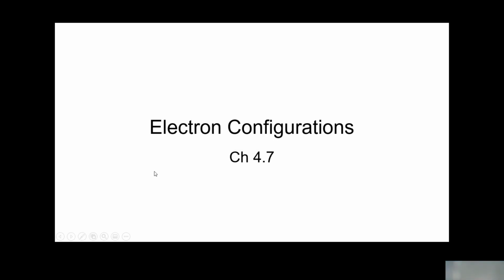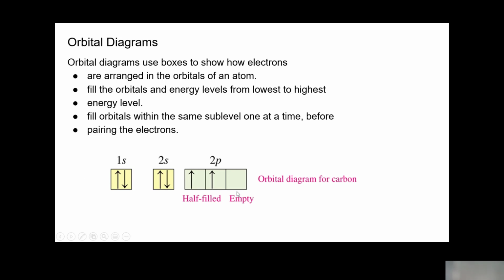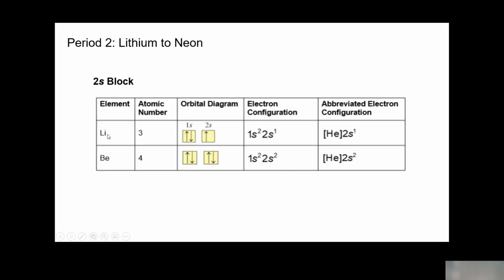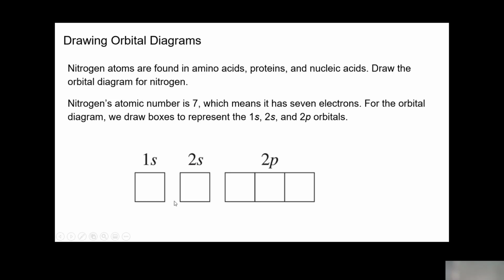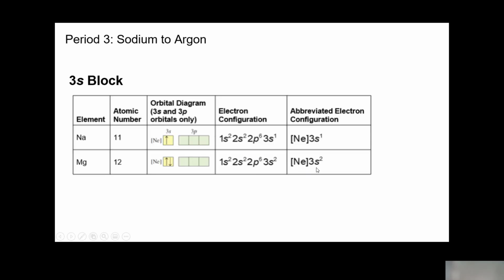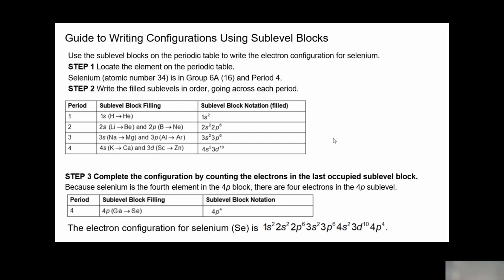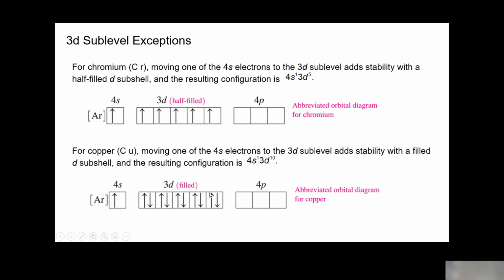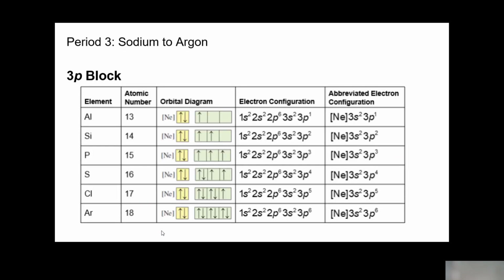103 4.7 Electron Configurations